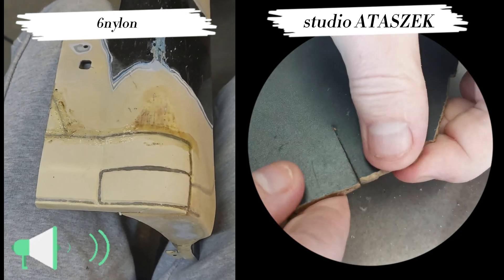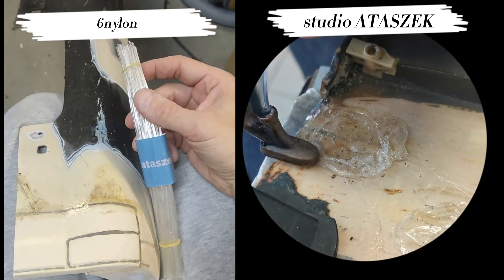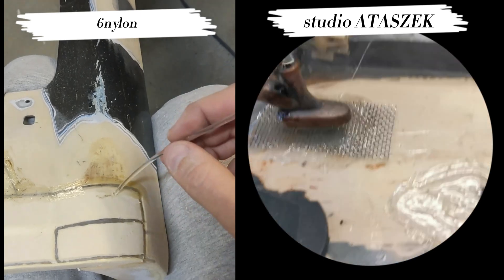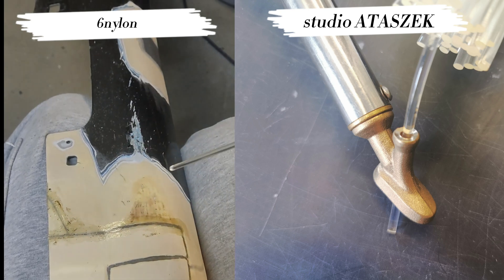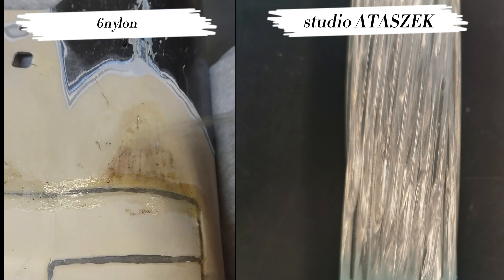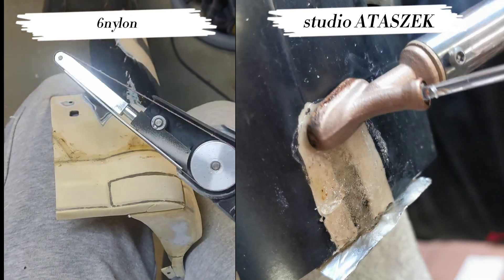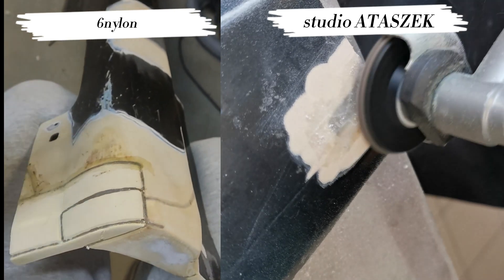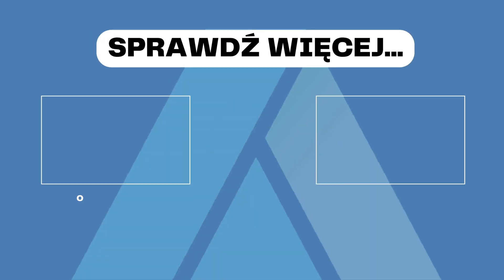How to Repair Car Parts with PUR Plastic! | Hot Iron Welding Guide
Want to fix or recreate car parts like a pro? In this video, we demonstrate how to weld and repair PUR plastic using the right tools — including the essential Hot Iron and high-quality plastic welding rods. Watch as we work on a threshold strip, a common but tricky part, and learn techniques you can apply to:

✅ Bumpers
✅ Spoilers
✅ Side skirts
✅ Fender flares (perfect for off-road mods!)
✅ Body kits
✅ Wheel arch trims
✅ And even fill holes or reconstruct missing pieces!

Whether you're restoring, customizing, or repairing, this guide will show you how to get strong, lasting results with PUR plastics.
Perfect for automotive DIYers, off-road builders, and professional workshops alike!

🔧 Tools used: Hot Iron plastic welder, PUR welding rods
📍 Example: Threshold strip (but methods apply to many parts!)
💬 Drop your questions below – we reply fast!